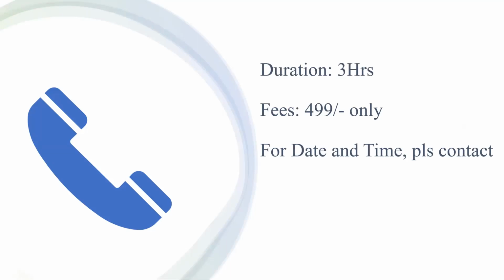ChatGPT for Developers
ChatGPT for Software Engineers or DevOps Engineers

WhatsApp message 'ChatGPT' to 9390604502